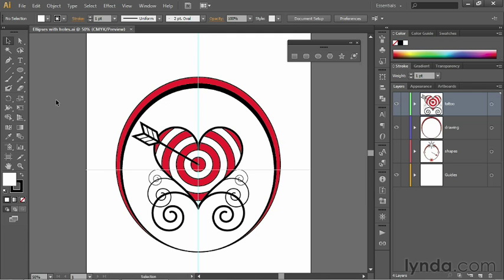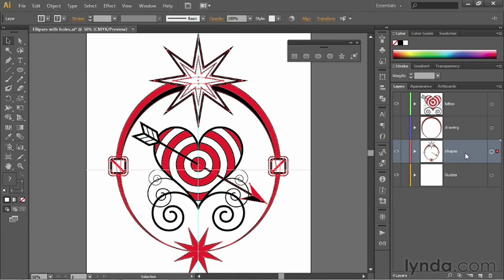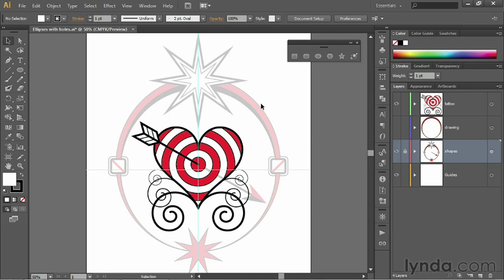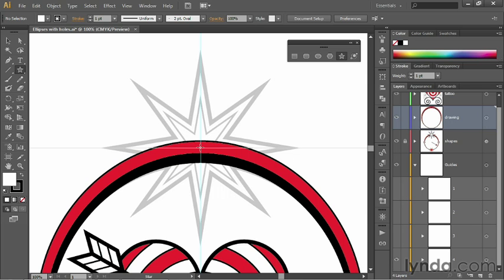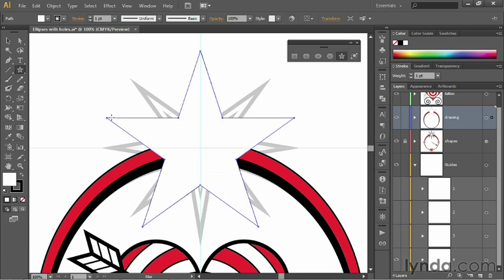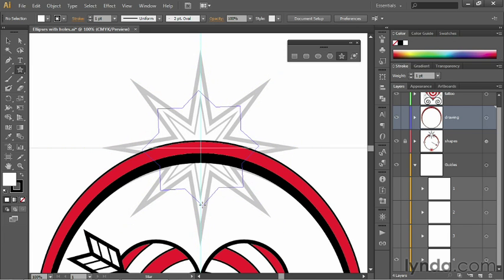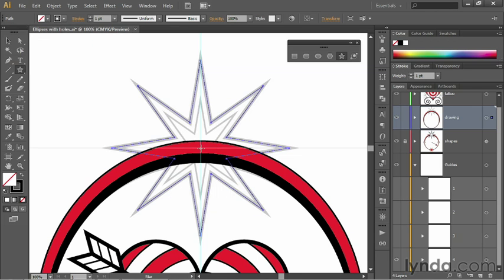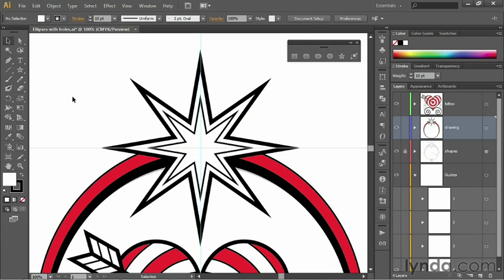5 5 Drawing a multi point star